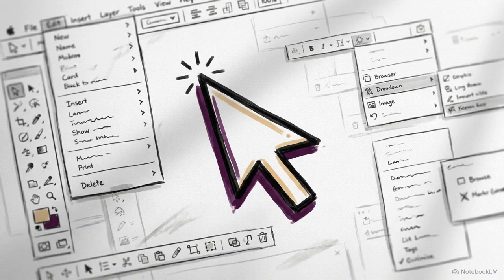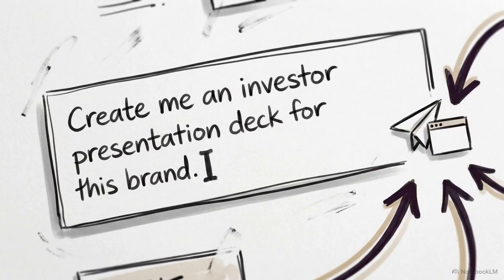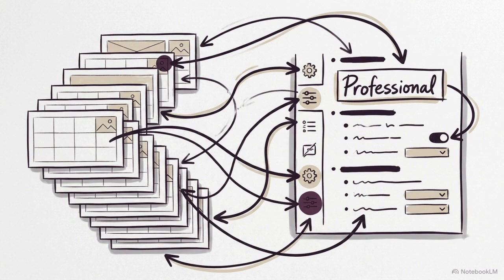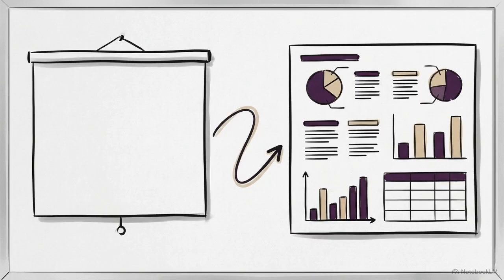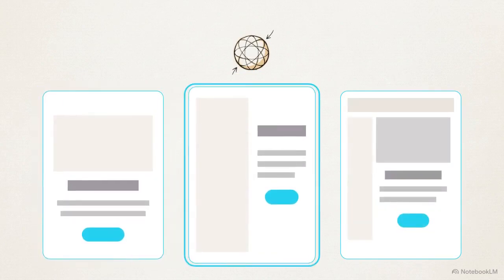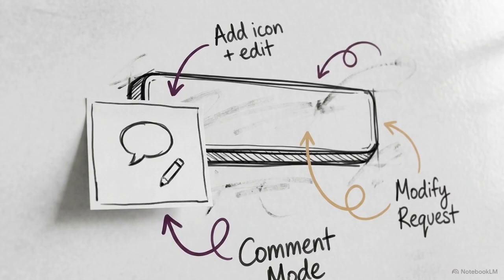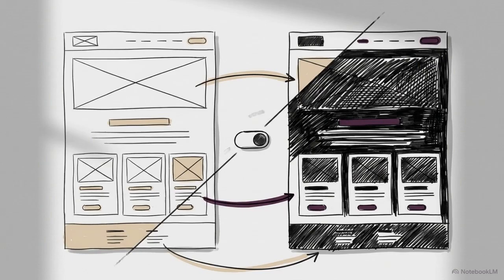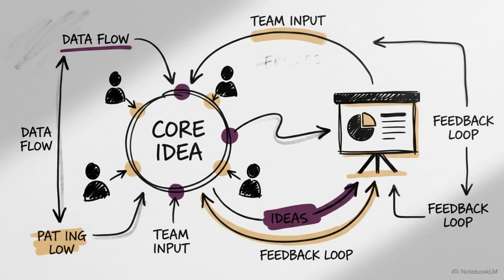I Automated My ENTIRE Design Workflow with AI in 2026! (Claude Design)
What if I told you that AI can now handle your ENTIRE design workflow - from wireframes to final deliverables? In this video, I show you exactly how I automated my design process using Claude Design - and it will blow your mind!

This is NOT just another design tool review. I'm sharing the exact workflow I use daily to generate wireframes, create UI mockups, and deliver production-ready designs - all powered by Claude Design's AI capabilities. Whether you're a designer, developer, or entrepreneur - this will 10x your productivity.

@TechGG-h2k brings you the most practical AI and design tutorials on YouTube!

🔥 What You'll Learn:
✅ How Claude Design transforms your design workflow
✅ Automating wireframe to final design pipeline
✅ AI-powered UI/UX design techniques
✅ Real-world design automation examples
✅ Tips and tricks to maximize Claude Design

🛠️ Tools & Technologies Covered:
• Claude Design
• Wireframe Automation
• UI/UX Design
• AI-Powered Design Tools
• Design Workflow Optimization

💡 Who This Is For:
• UI/UX Designers looking to automate their workflow
• Web developers who need quick design mockups
• Entrepreneurs building products without a designer
• Anyone interested in AI-powered design tools

📢 Shoutout to the amazing design community! Special thanks to @Anthropic for building Claude and pushing the boundaries of AI design capabilities.

⏱️ Timestamps:
0:00 - Introduction
0:30 - Setting up Claude Design
1:00 - Creating your first wireframe
1:30 - Automating the design process
2:00 - Exporting final designs
2:30 - Pro tips and best practices
3:00 - Real-world project demo
3:30 - Final thoughts and next steps

👇 Follow us for more content on:
🔗 Artificial Intelligence & AI Design Tools
🔗 Tech tutorials & guides
🔗 Online earning & freelancing
🔗 Digital productivity tools
🔗 Website & app development

🔄 Share this with anyone who loves design and AI!